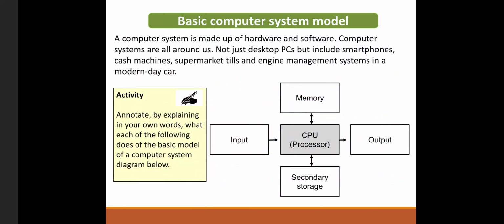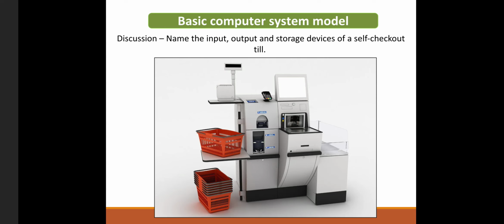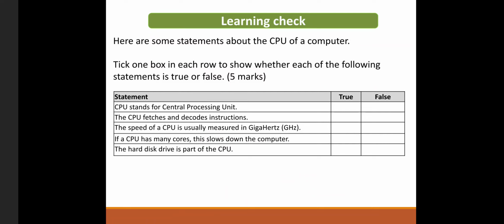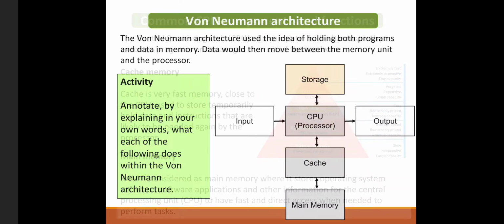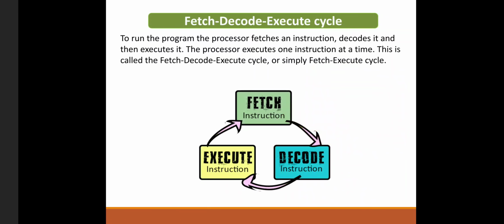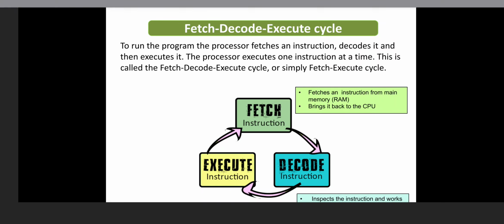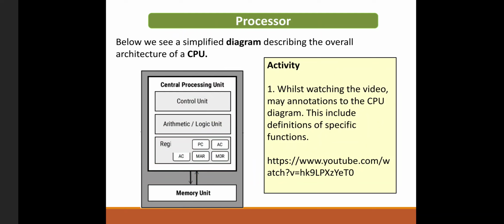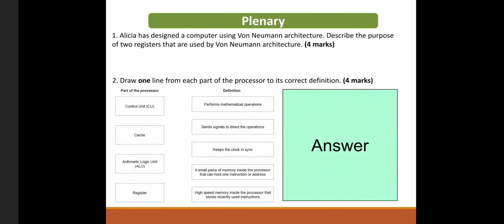Architecture of the CPU- Unit 2 Lesson 1- GCSE Computer Science OCR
This video aims to assist OCR GCSE students in preparing for their examination. Content was created based on the GCSE OCR specification
It also contains examples and potential questions.
As a Computer Science teacher, I created these videos to assist my students and anyone preparing for their examination.
This video contains:
A. Basic Computer system
B. Von Neumann Architecture
C. Parts of the CPU